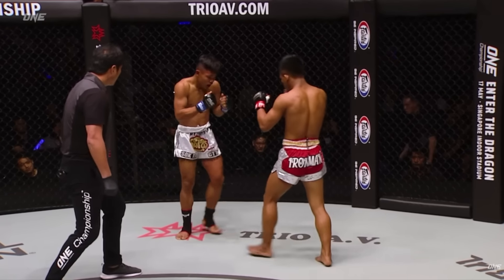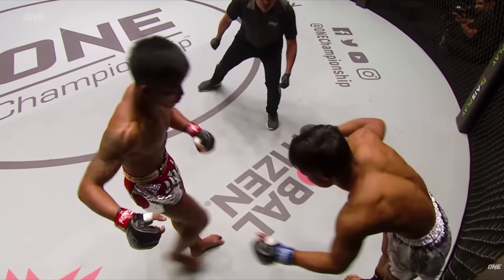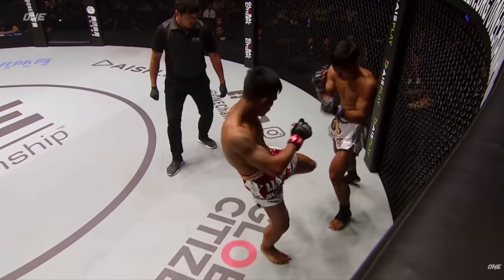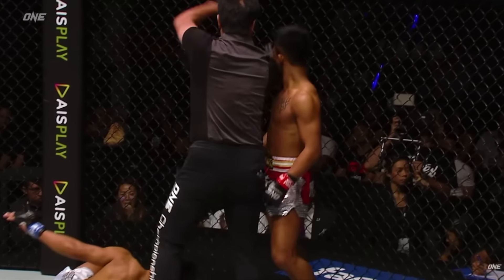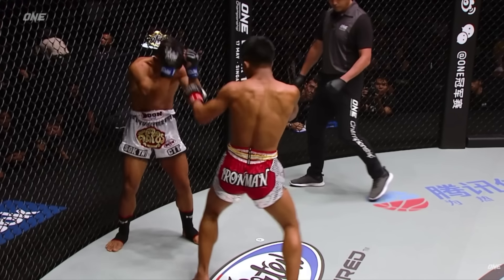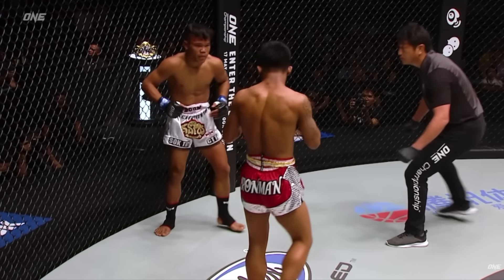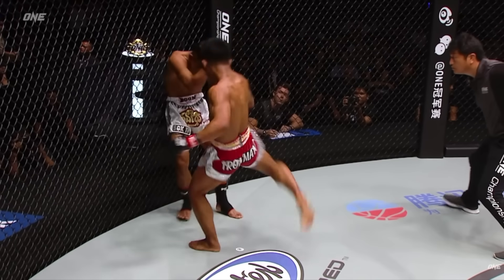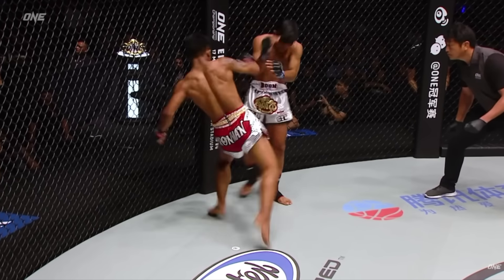Rodtang KO's With NASTY LOW KICKS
It takes so much skill to low kick KO someone.  Today we watch how Rodtang does it.

8 Ways To Beat Pressure Fighters w/ Examples From GLORY Title Fight